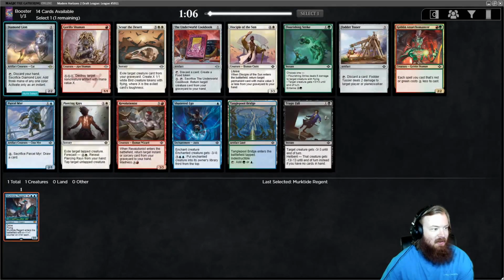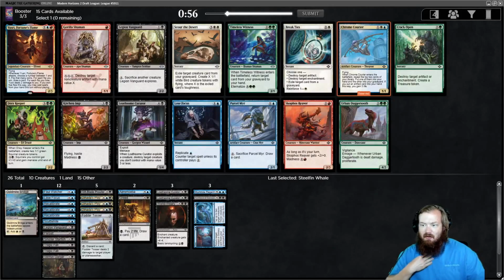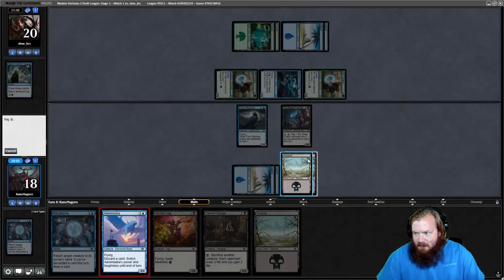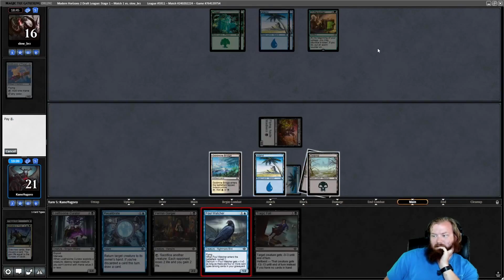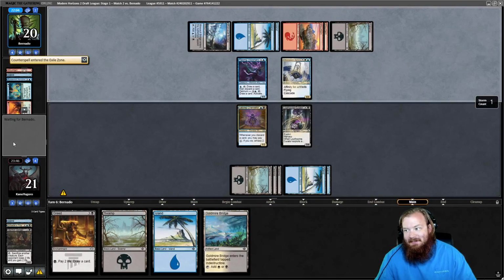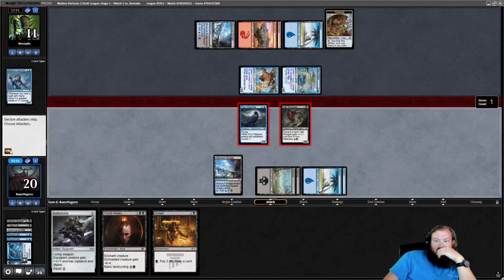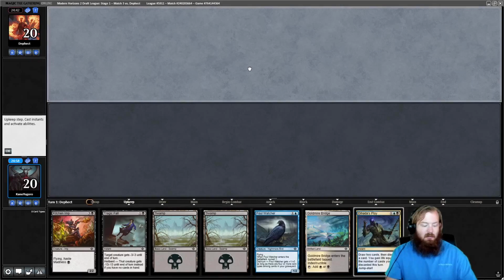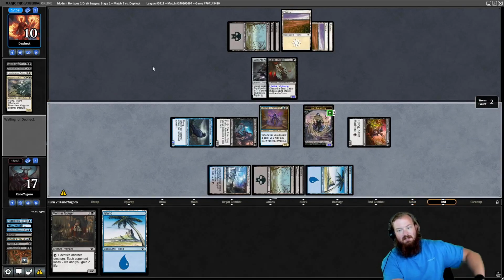Dimir Control! \ Modern Horizons 2 Draft #7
Kano attempts another archetype that he has not attempted yet, after an early Murktide Regent!